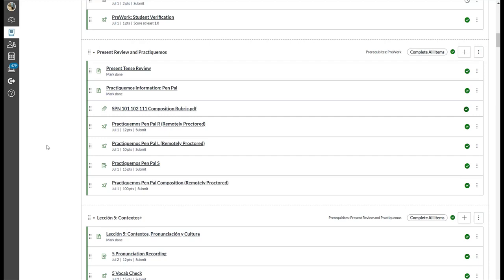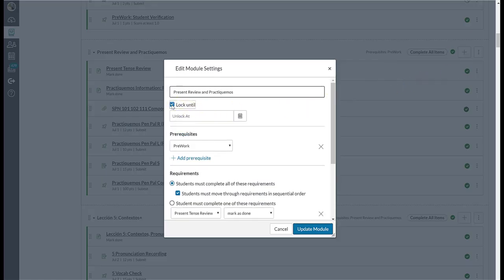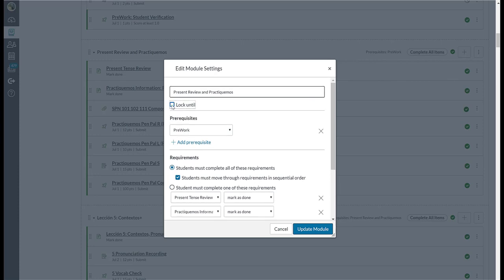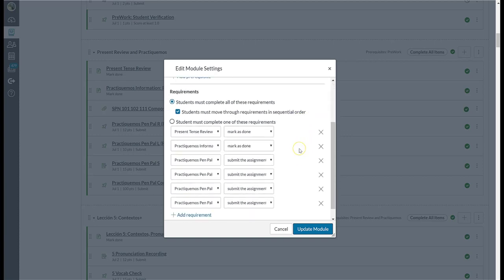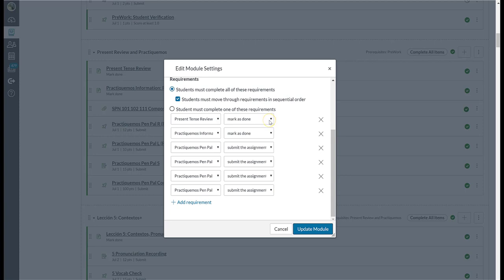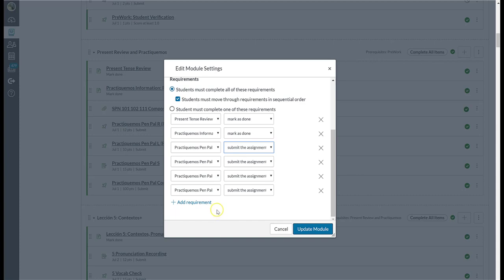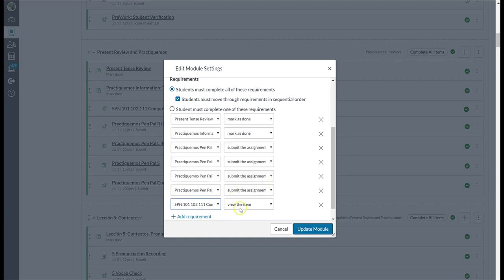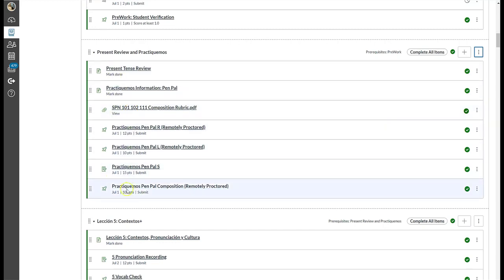Preparing an Online Course: Customizing Module Requirements